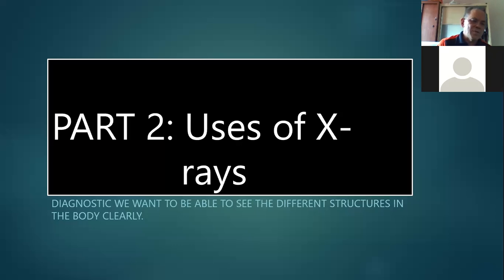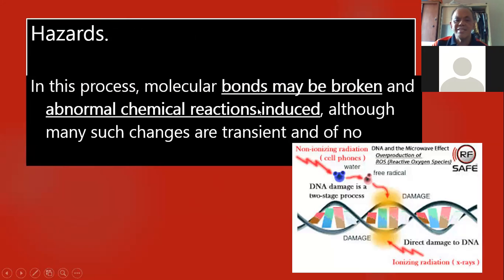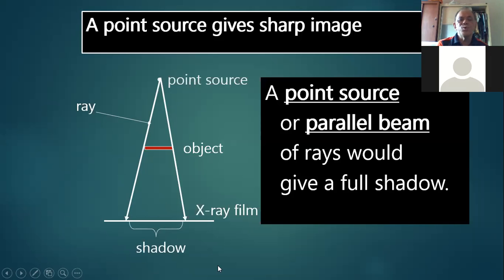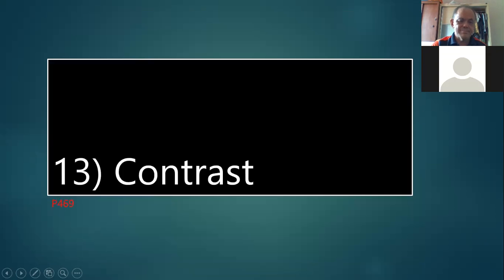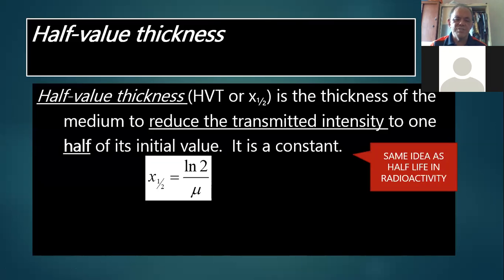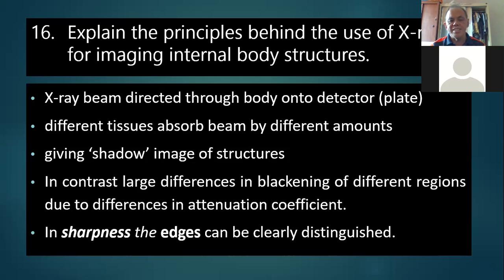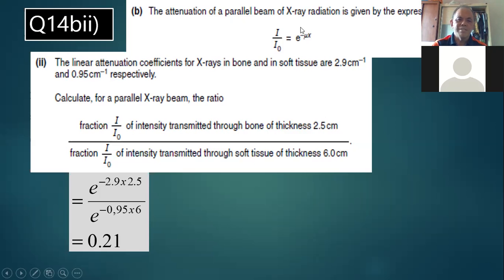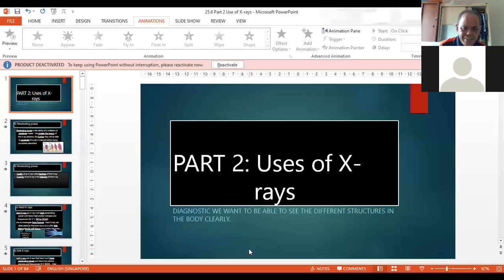25,6 Part 2 Uses of X-ray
Physics Cambridge A-level